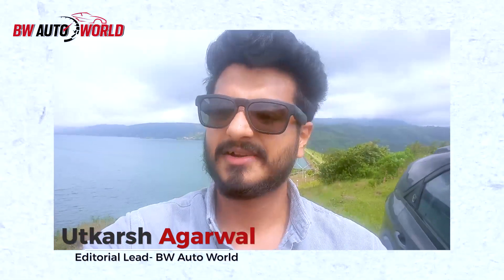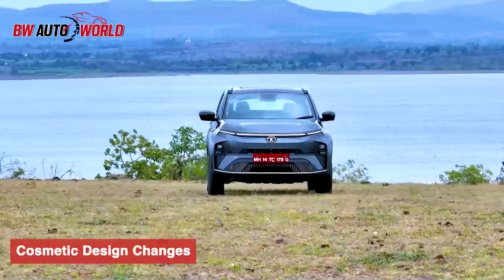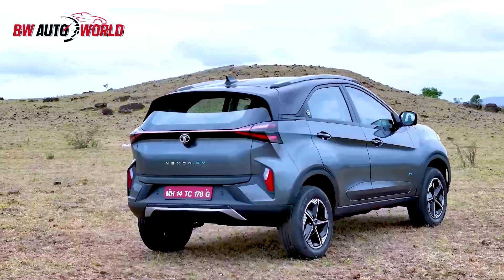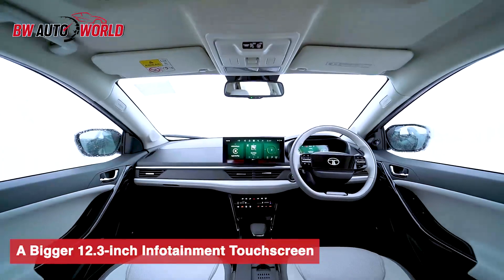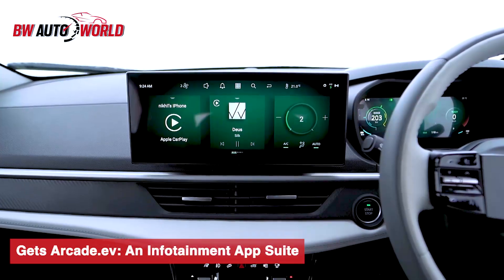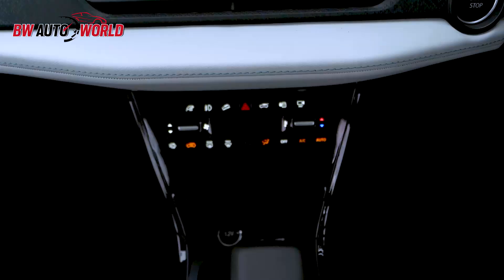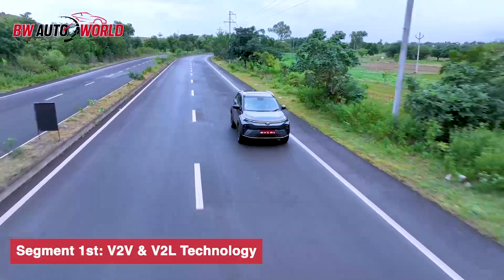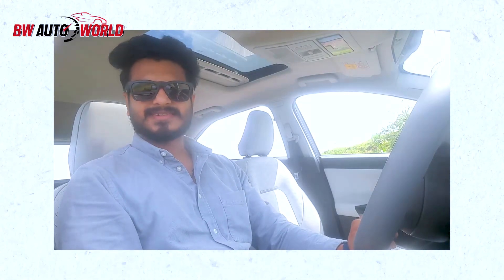2023 Tata Nexon Facelift: ICE Vs EV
Tata Motors will launch the facelift of its highest selling SUV, Nexon in ICE (Internal Combustion Engine) and EV (Electric Vehicle) version on 14th September, so in this video, Editorial Lead of BW Auto World, Utkarsh Agarwal tells you 5 major differences between the new Tata Nexon Facelift ICE and EV to make a better choice while buying the vehicle.

Watch till video till the end and for more such content you can follow BW Auto World